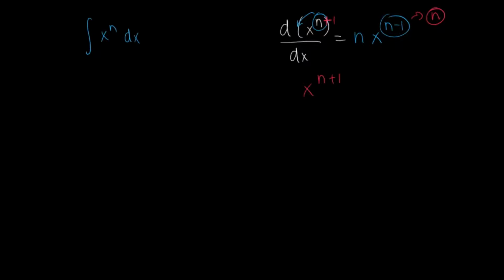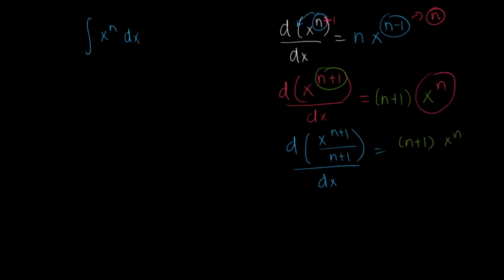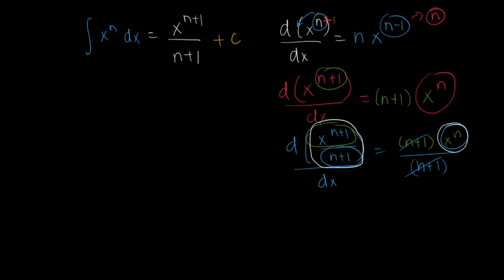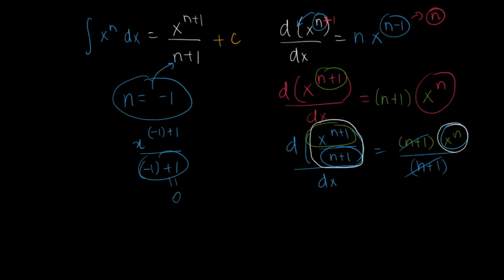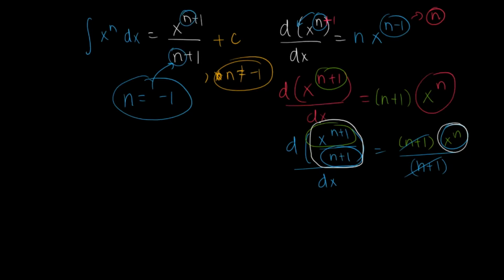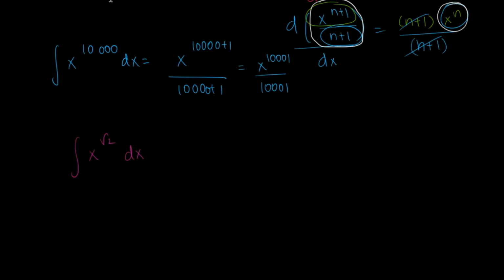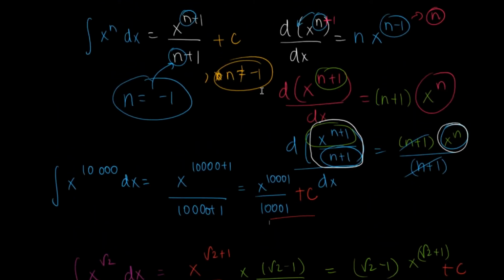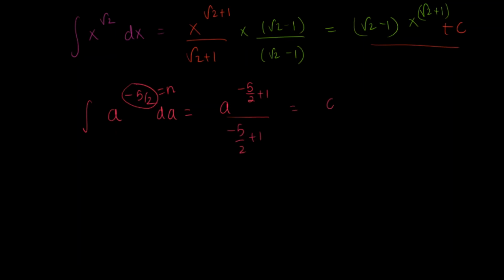Integral of Power Function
Learn how to integrate the power function in this video.